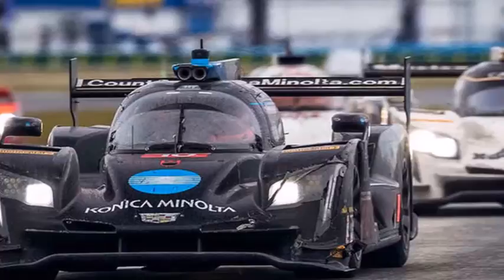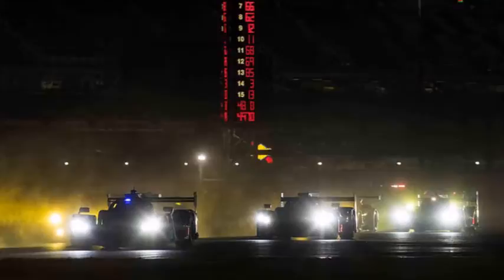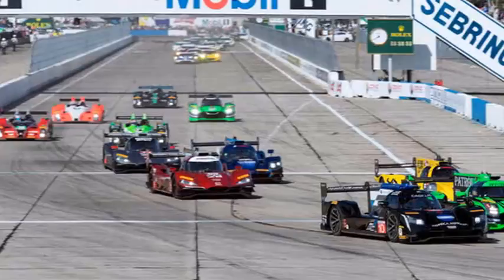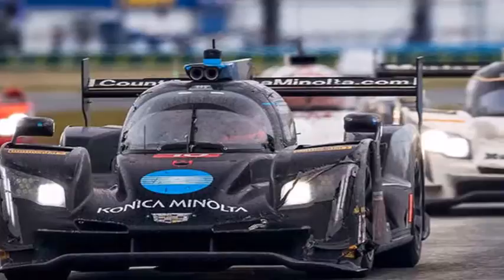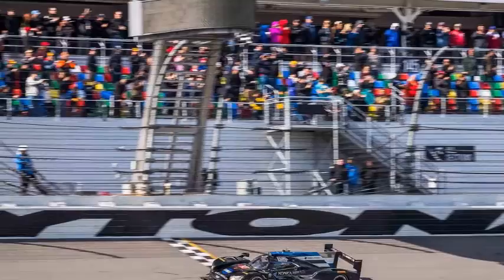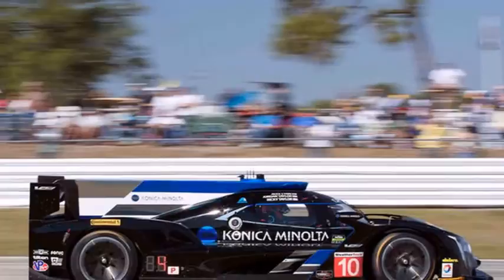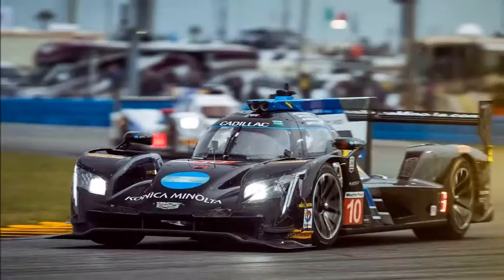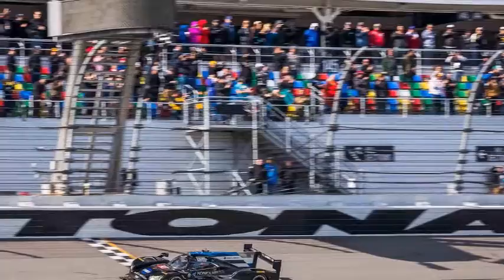Catching Up With Jordan & Ricky Taylor and Their Cadillac DPi V R Race Car